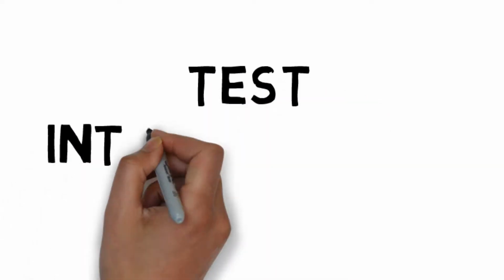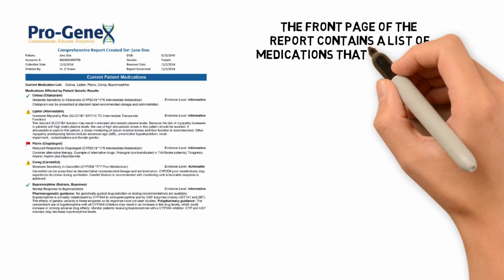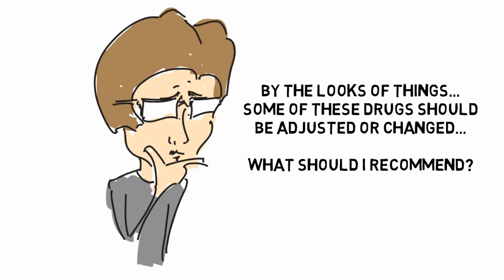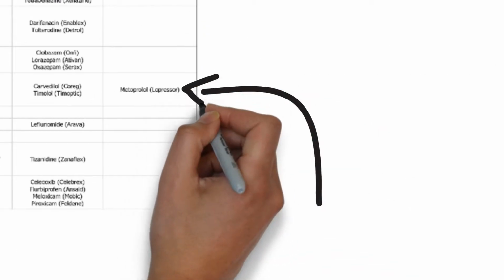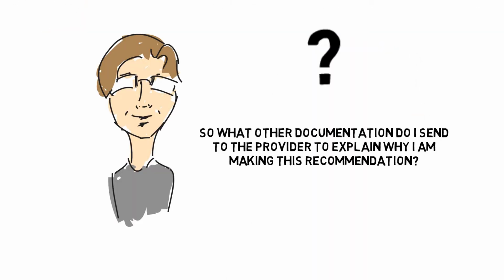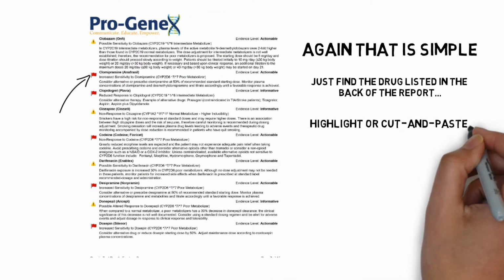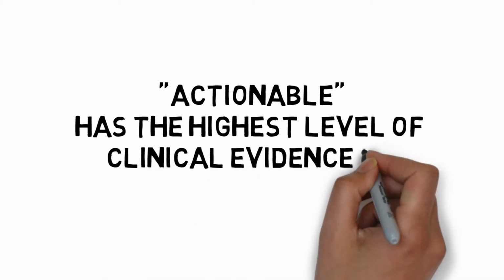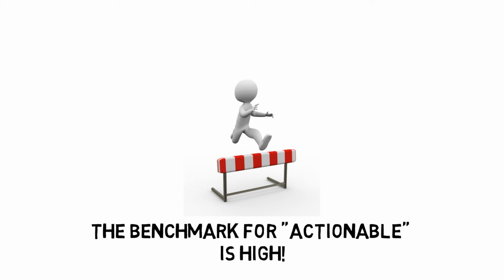Test Interpretation Summary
Completed Test Interpretation Summary